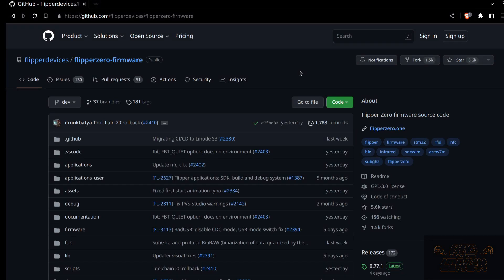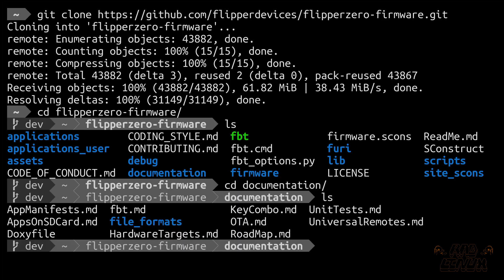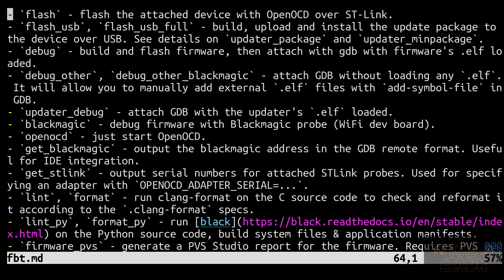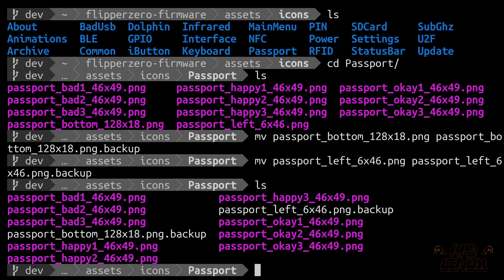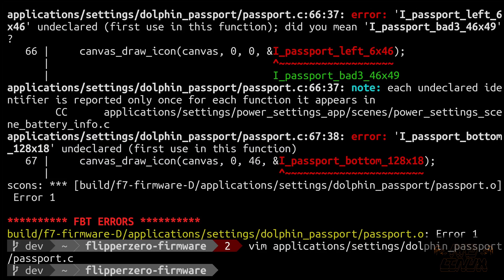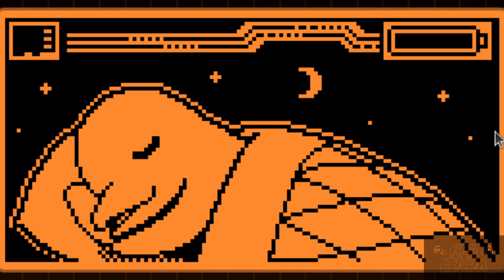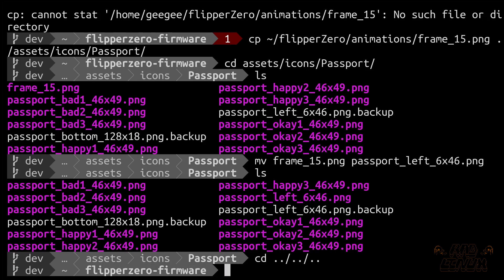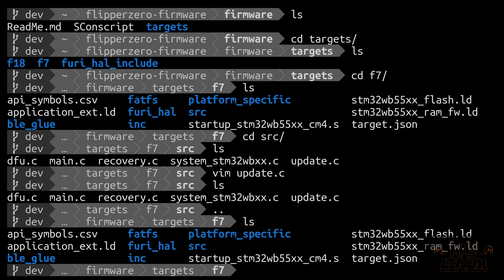Altering the Flipper Zero Firmware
Community firmware or Official firmware? Well what if there was something even more fun.